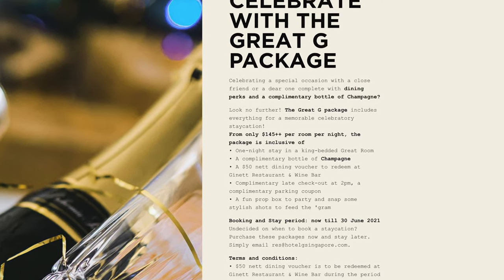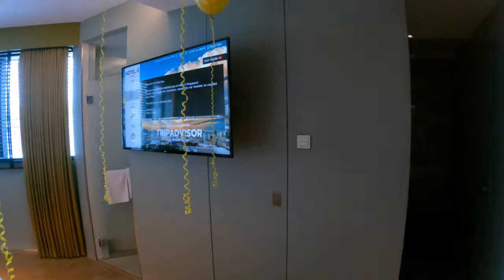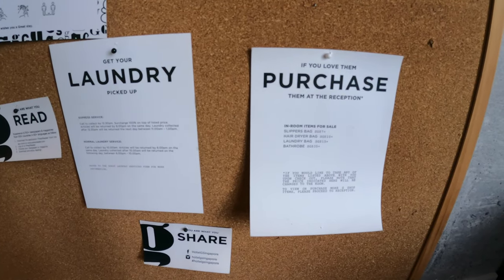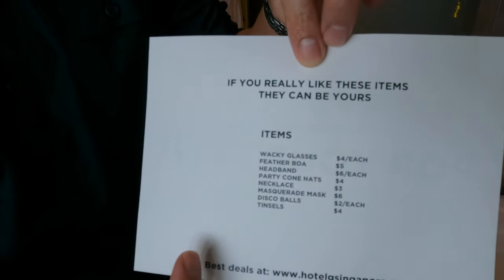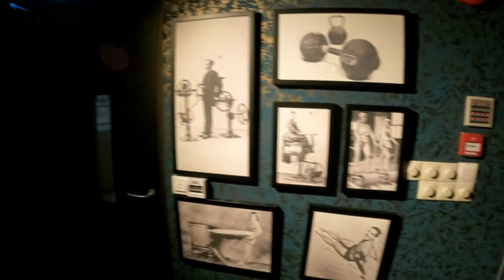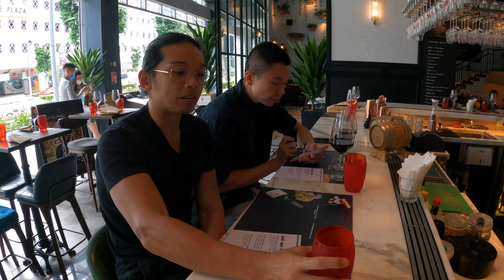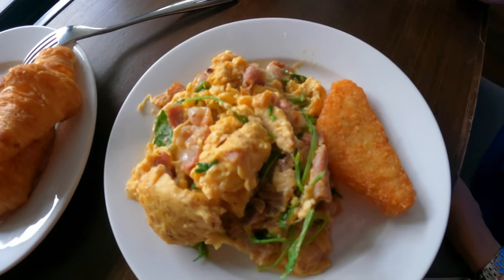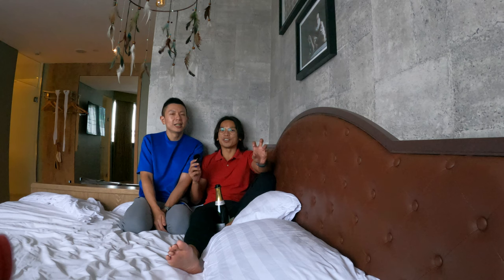Hotel G Singapore - Greater Room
Follow Us as we share with you our latest hotel stay experience in Singapore at Hotel G, a lifestyle hotel that is nestled within the hustle and bustle of central Singapore.

We booked ourselves a night in their Greater Room for this stay which was spacious (27 square metres) and elegantly furnished with custom design interiors and comes complete with amenities such as Nespresso machine, kettle, a mini bridge and in-room safe. The shower facility is separated from the Water Closet and comes complete with not only a shower head but also rain shower. The nicely scented bathroom amenities was not only gentle to the skin but smelt invigorating. The Greater Room also has a 55" IPTV with e-Reader allowing guests an access to more than 7,000 publications including newspapers and magazines.

We also enjoyed our meals at Ginett, a bistro-style French restaurant and wine bar led by highly acclaimed Executive Chef Sylvain Royer, offering charcoal-grilled meats, premium cold cuts, high quality cheese, and an extensive wine list which starts from wallet-friendly pricing of S$6 per glass.

We would recommend Hotel G for the lifestyle concept and a decent food and beverage offering, in addition to its superb location making it accessible to major attractions in the city centre of Singapore.

Hotel G Singapore
Address: 200 Middle Rd, Singapore 188980